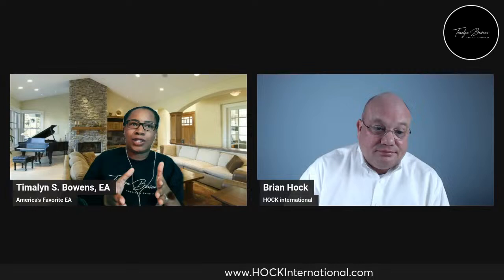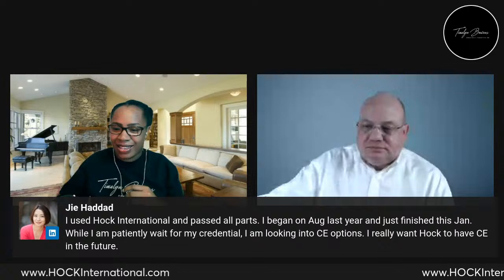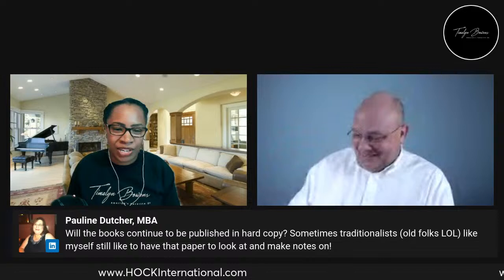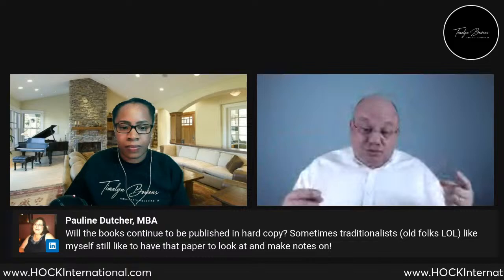The HOCK International EA Review System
The Enrolled Agent license gives tax professionals an opportunity to level up in their career. It's the highest designation awarded to tax professionals by the IRS. It allows a person to represent taxpayers in all 50 states before the IRS.

I've talked about how to get clients and build your business. But many of you have asked me how to become an Enrolled Agent and if I would compare the different review courses.

It has been a while since I sat for the exam. So I can only speak on what I used and what worked for me.

That's why I am having a conversation with an expert in the Enrolled Agent Exam review course space.

Brian Hock, founder and CEO of HOCK International will be joining me to talk about the HOCK International EA Review System.

Join us for this conversation and bring your questions with you as well.

P.S. If you're already an Enrolled Agent but you'd like to sharpen your skills and knowledge about accounting practices you'll want to join in on this conversation too. We'll be talking about a new certification that can help you fill in that gap.